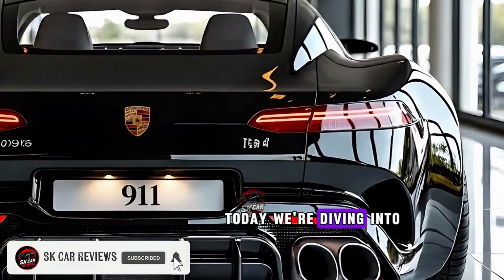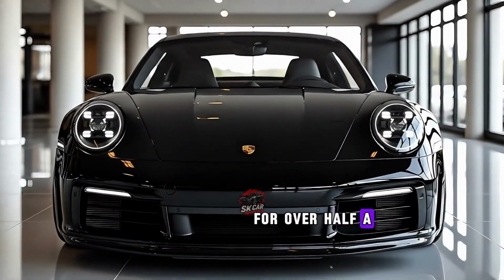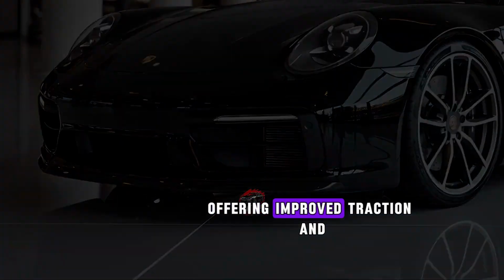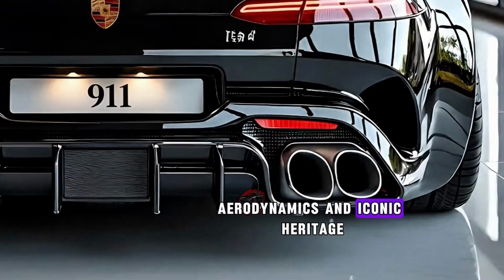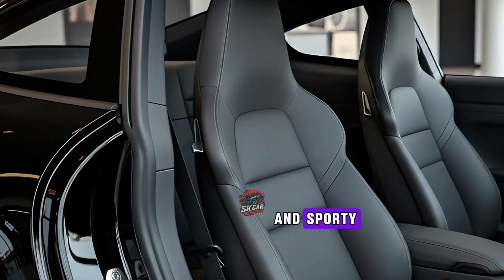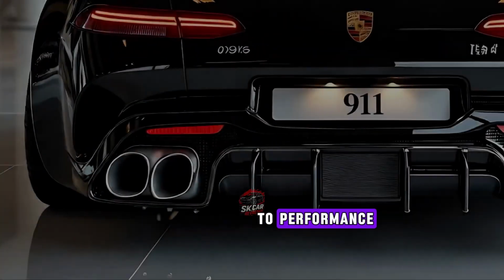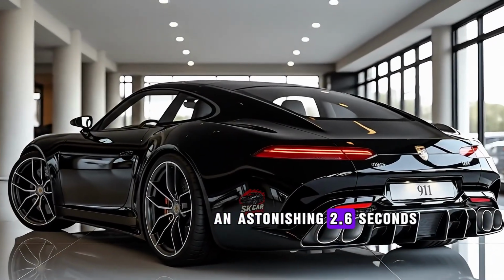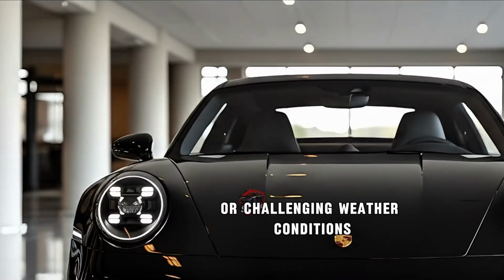Officially Released | New 2026 Porsche 911 — Interior, Exterior & Performance Breakdown!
🔥 YouTube Description
Welcome back to SK Car Reviews! In today’s video, we take a deep dive into the stunning 2026 Porsche 911 — a perfect blend of timeless design, cutting-edge engineering, and unmatched driving performance. From its aerodynamic exterior to its tech-packed interior and thrilling power delivery, this review covers everything you need to know before considering this legendary sports car. Whether you’re a Porsche enthusiast or simply love top-tier performance machines, this is one review you don’t want to miss!